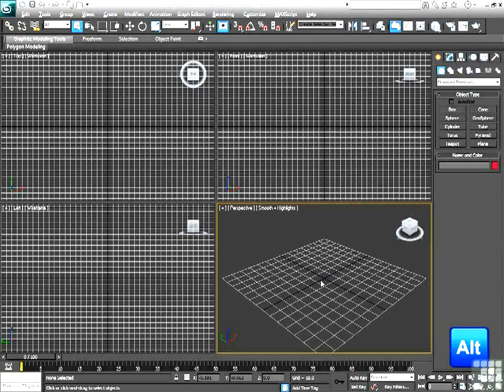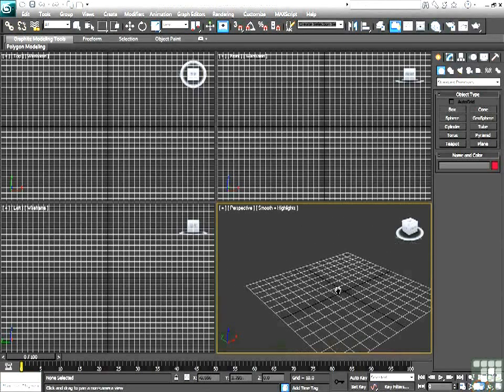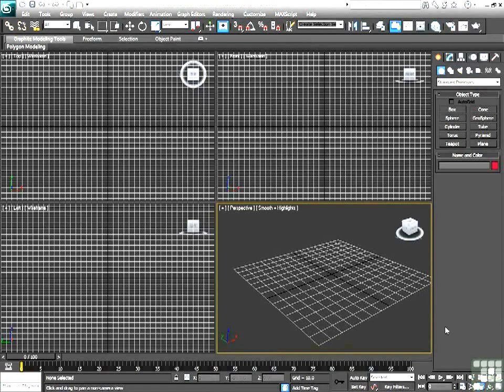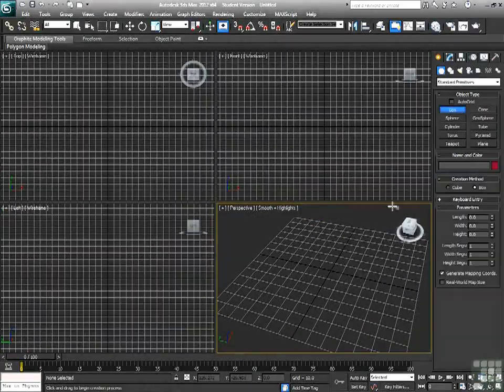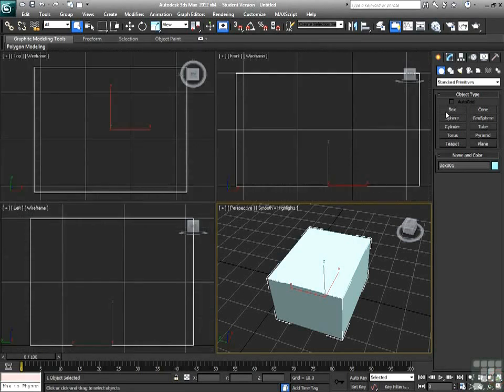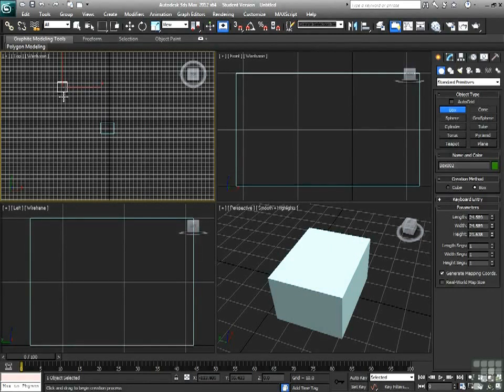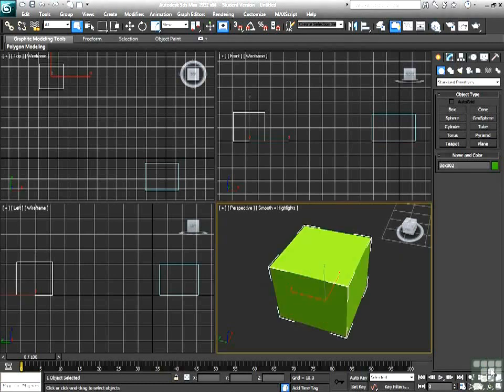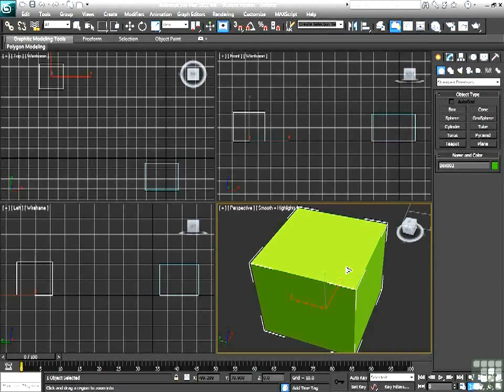0203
3ds max modeling part 1 its just basic